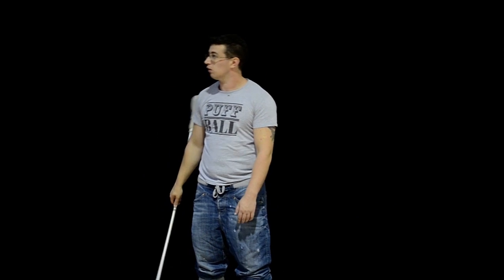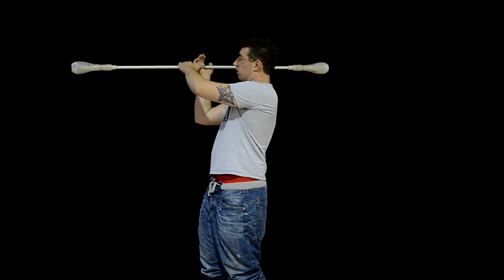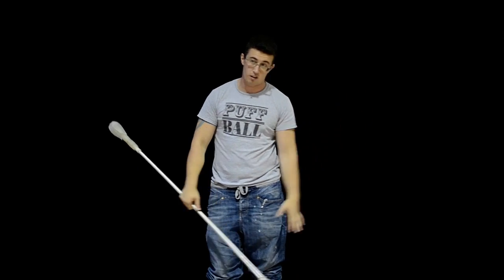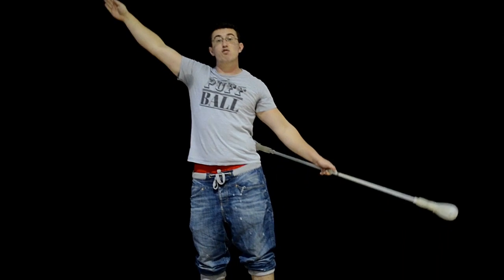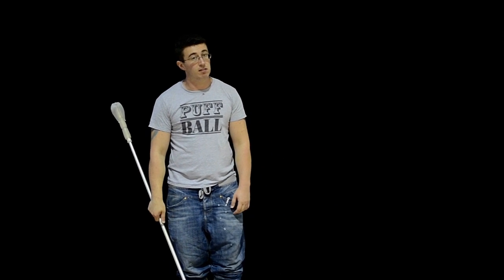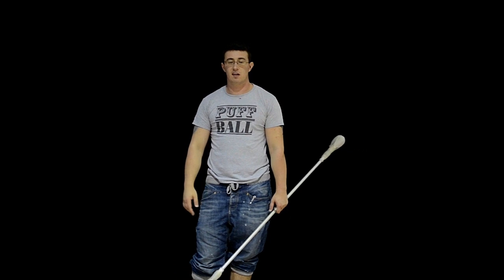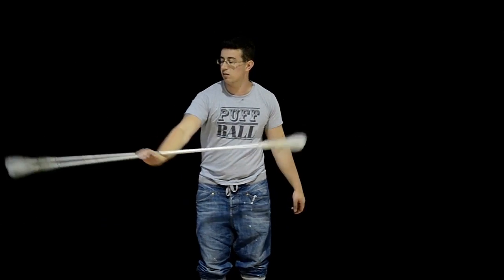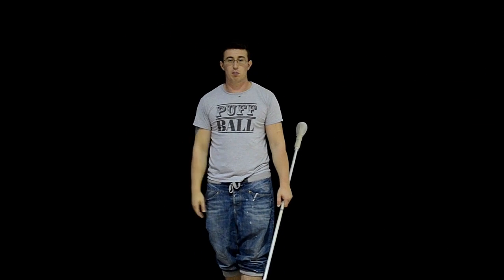Propeller to Angel Roll - Contact Staff Tutorial - mcp